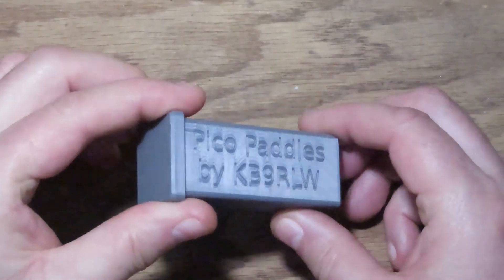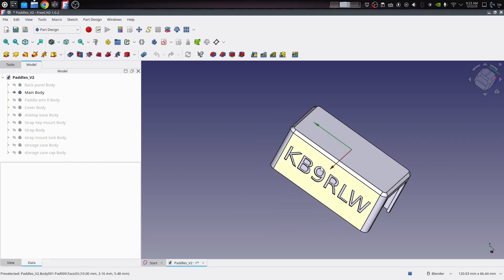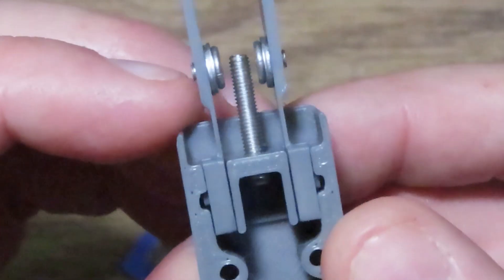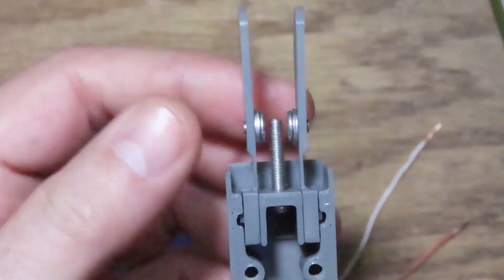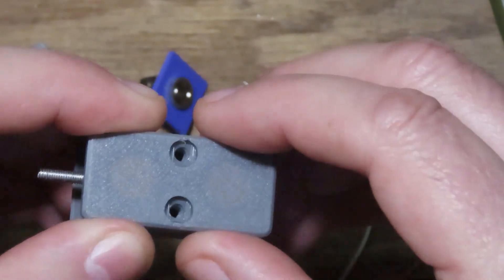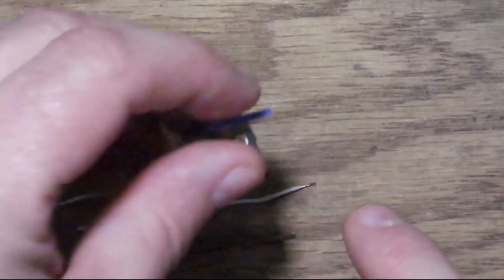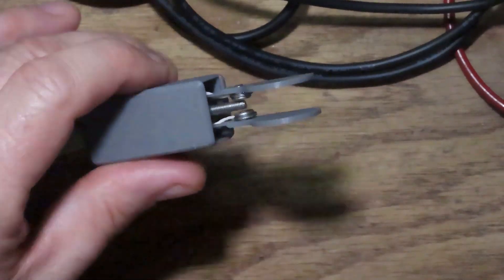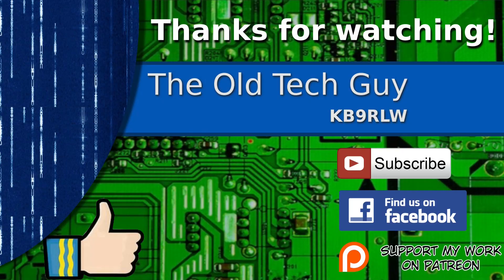Ham Radio - Version 2 of my 3D printed pico paddles.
Another item off my list, redesign of my 3D printed paddles.  I'm much happier with them now.